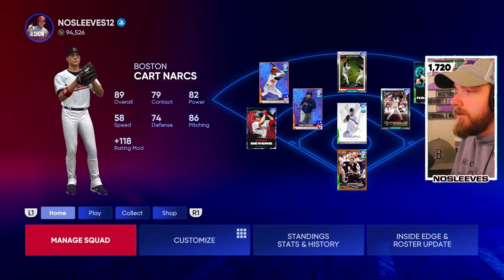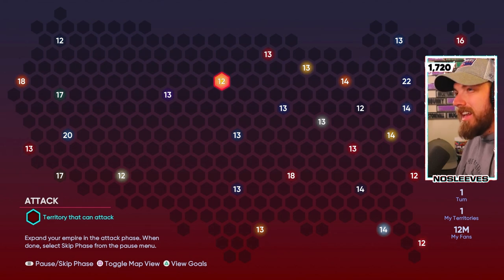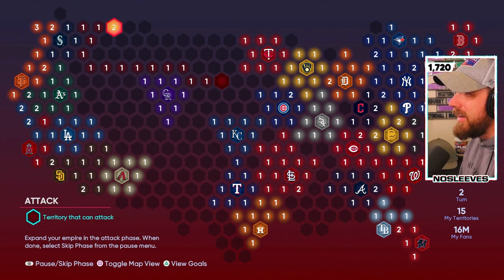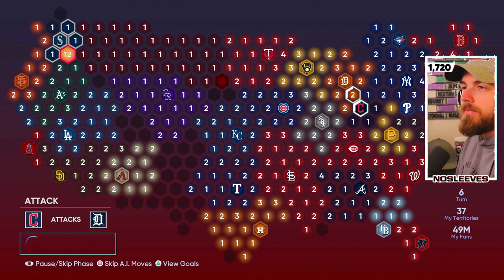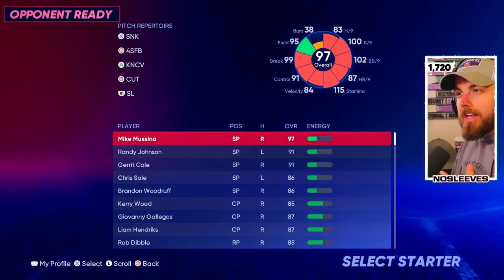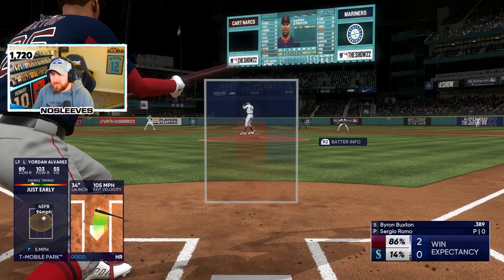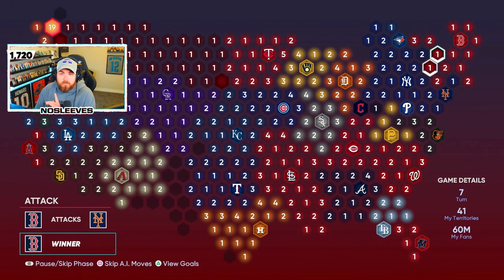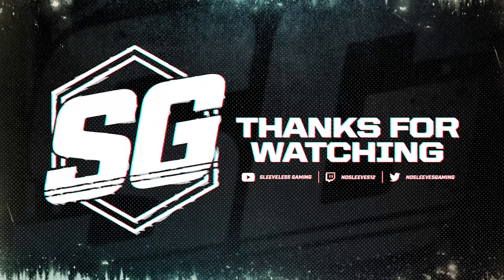BEST TIPS TO BEAT CONQUEST! | MLB THE SHOW 22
In this video, I go over the best things to do when playing Conquest in MLB The Show 22 for beginners! I talk about how to start, how to get the maps done quickly, and what rewards you get from them! Let me know what you think!